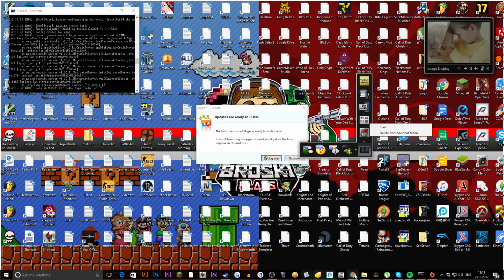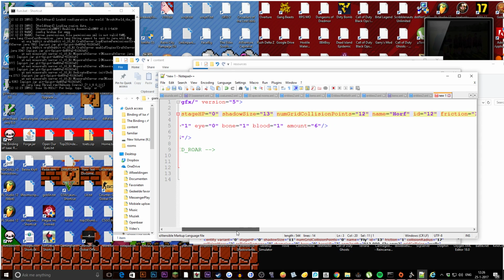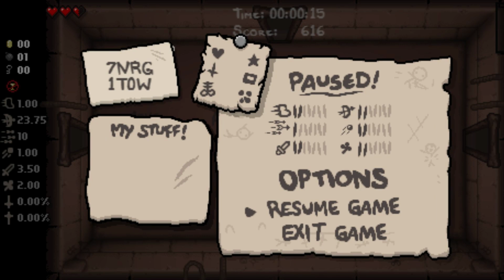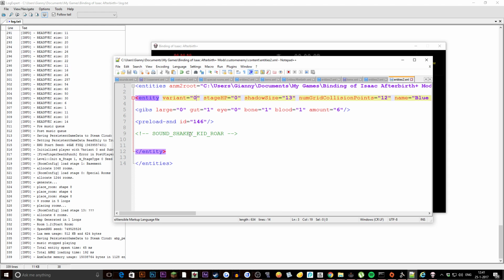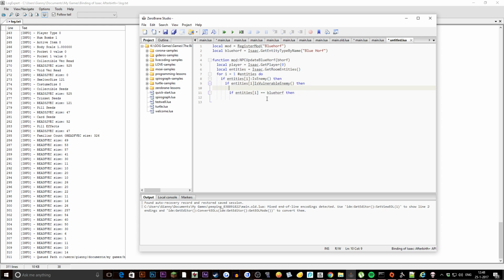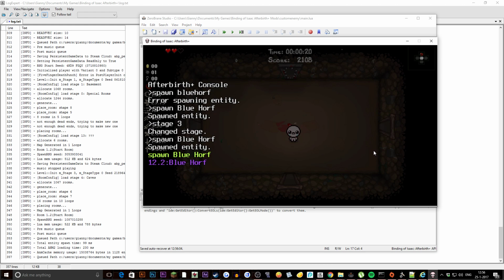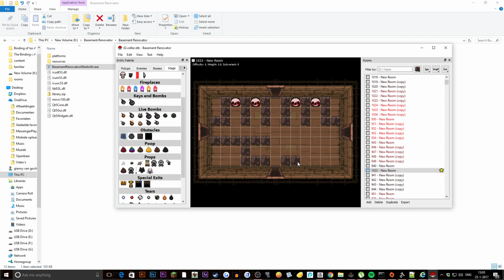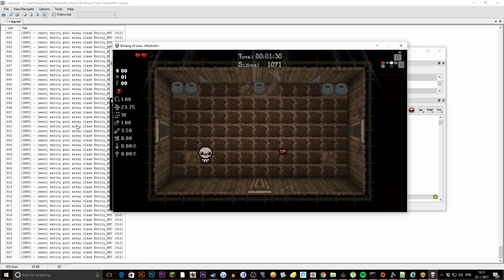The Binding of Isaac Afterbirth+ LUA Modding Tutorial #6 - CUSTOM ENEMIES FROM SPRITE TO LUA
Programs:
ZeroBrane Studio:

Resources:
ColorSheet Image: